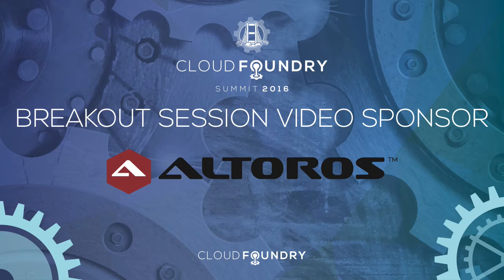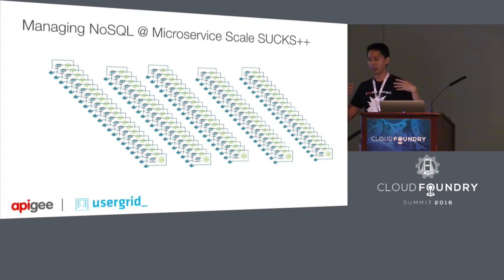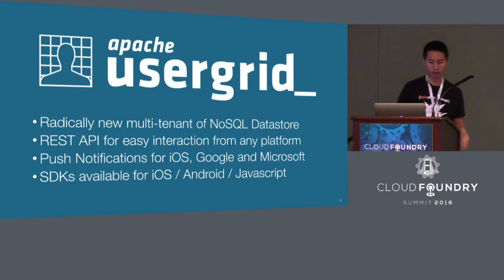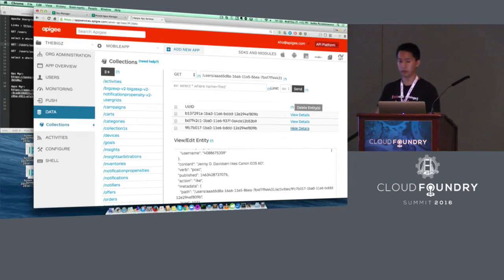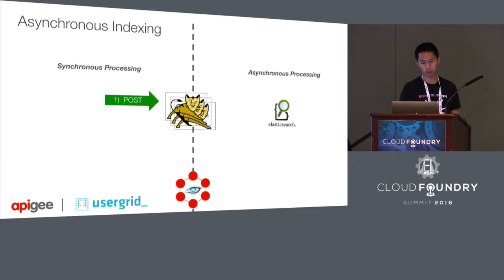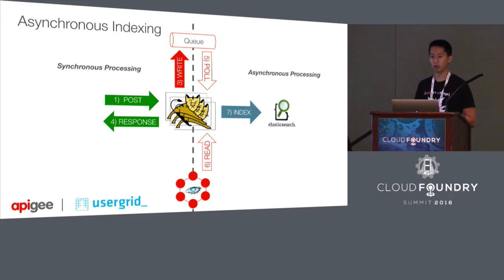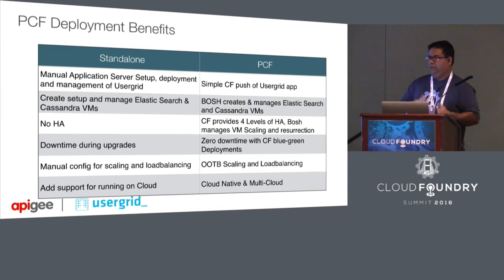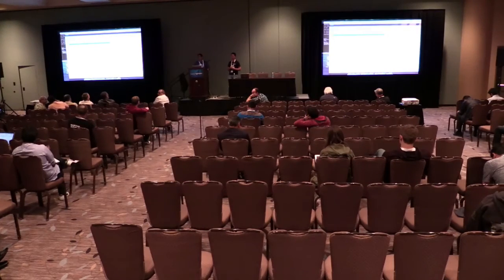Running Apache Usergrid Open Source BaaS on Cloud Foundry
Jeff West and Michael Russo of Apigee discuss how Apache Usergrid makes it possible for deliver data to mobile apps at over 50,000 requests per second while providing a flexible data model and graph database API. Now, running Usergrid on Cloud Foundry is easier than ever, with a slick Service Broker integration. Learn how the Usergrid team architected the solution using Cassandra and ElasticSearch to enable this powerful open-source platform. They discuss all aspects of the architecture as well as important design decisions made during the development process. As part of the session, they also present a case study of T-Mobile using Cloud Foundry with Apigee and Apache Usergrid.